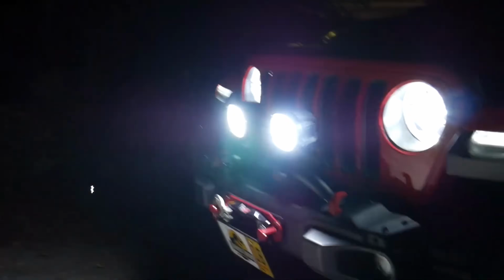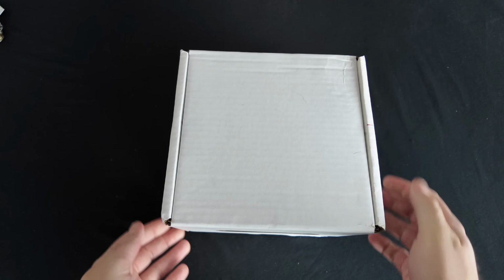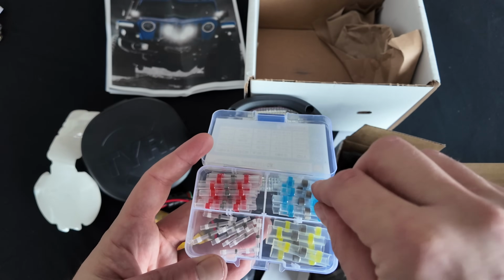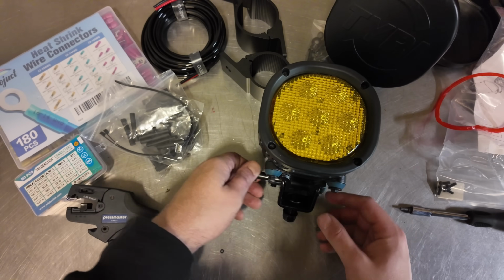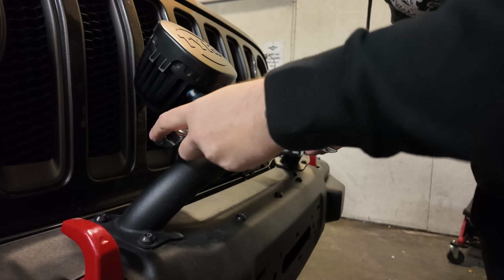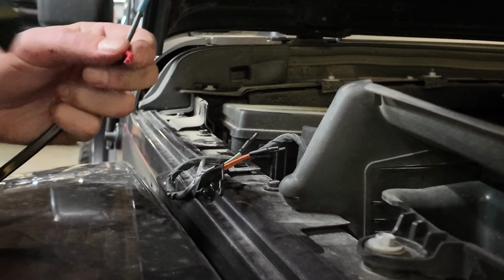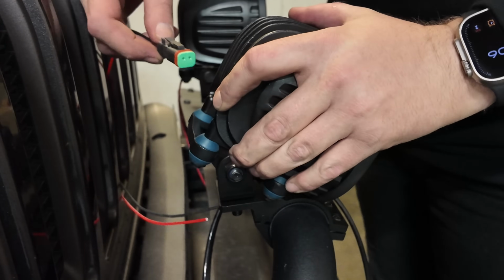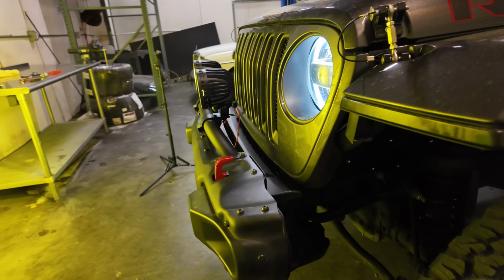Installing Tyri 1313 LED 7" Pod Lights on My Jeep JLU Using the Aux Switches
💡 Upgrading My Jeep with Tyri 1313 LED Pod Lights – Made in the USA! 🇺🇸

In this video, I’m unboxing and installing the @Tyrilights 1313 LED Lights, a high-performance lighting upgrade for off-road adventures. These lights are made in the USA and built for durability in extreme conditions. Plus, I’m swapping out the standard lenses for the included amber lenses for better visibility in dust, fog, and bad weather!

Video Contents:
0:00 - Intro
0:43 - Unboxing
1:13 - Mopar Mounting Brackets Unboxing
1:27 - Solderstick Connectors
1:35 - Swapping to Yellow Lenses
2:24 - Mounting the Brackets
2:51 - Mounting the Lights
3:03 - Running the Wiring
4:33 - Testing the Lights
4:46 - Outro

📦 What You’ll See in This Video:
✅ Switching to Amber Lenses
✅ Light Output & Build Quality

💡 Why Choose Tyrilights?
Made in the USA for premium quality and reliability
High-performance LED output for off-road and work applications
Amber lenses improve visibility in tough conditions

💬 What color lenses do you prefer for off-road lighting?